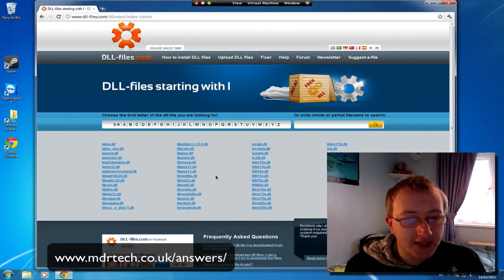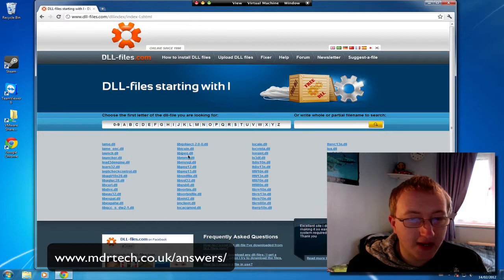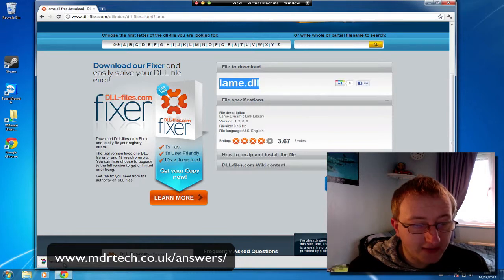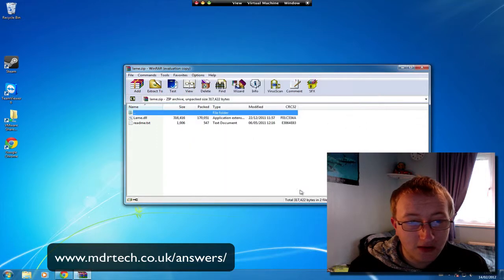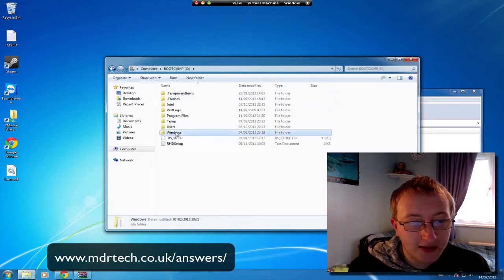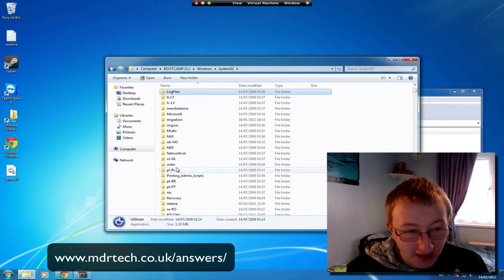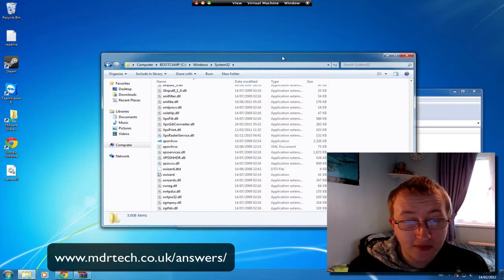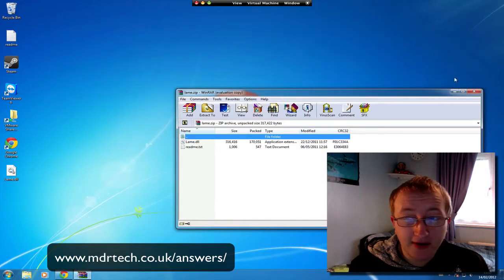How to fix an .dill file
in this video i tell you how to fix an .dill file file